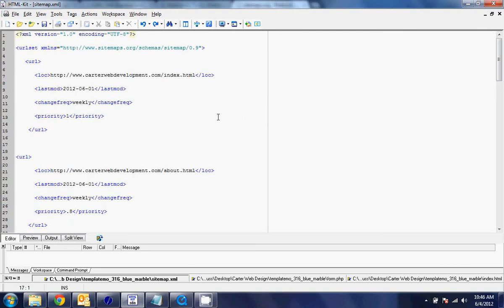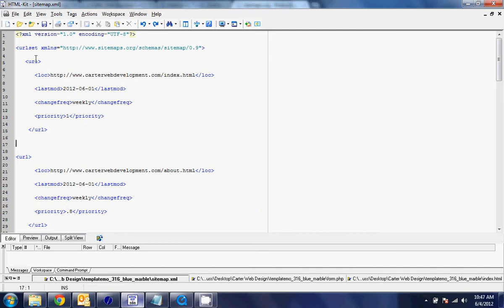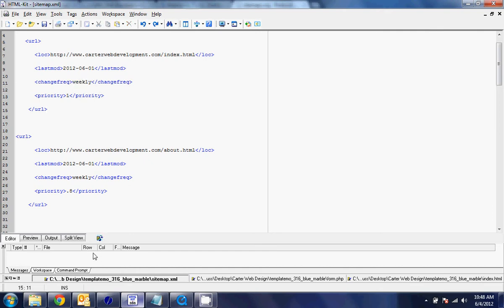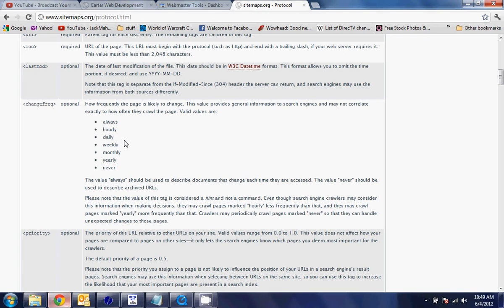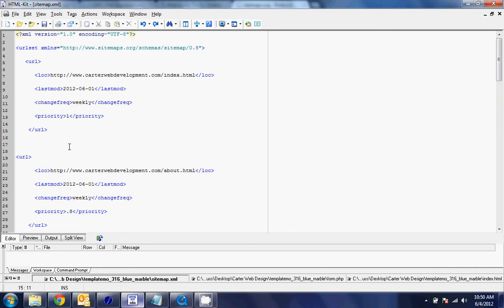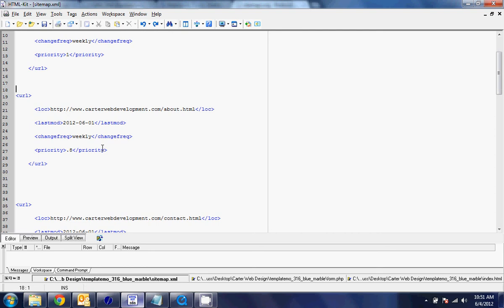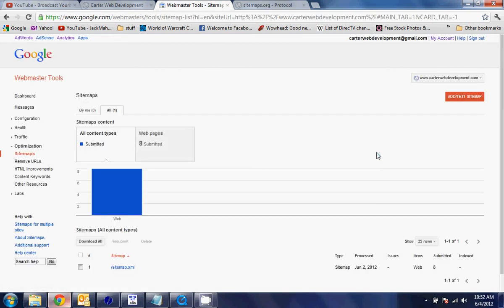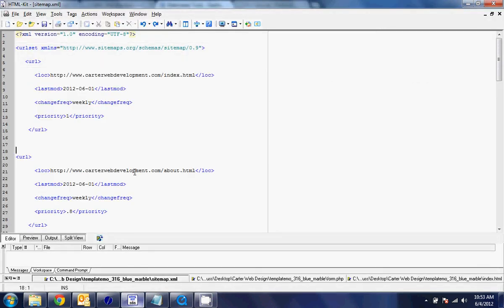How To Create A Sitemap For Your Website To Increase Traffic And Search Results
In this video we explore the sitemap.xml file.  What its for, how to code it and where to put it!